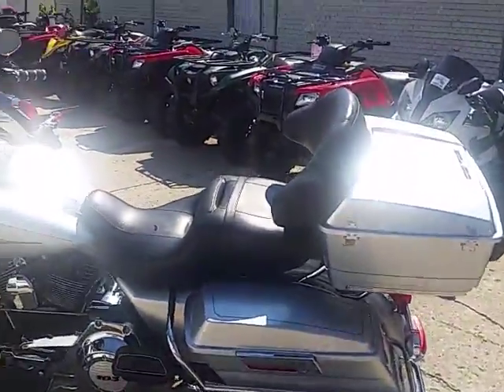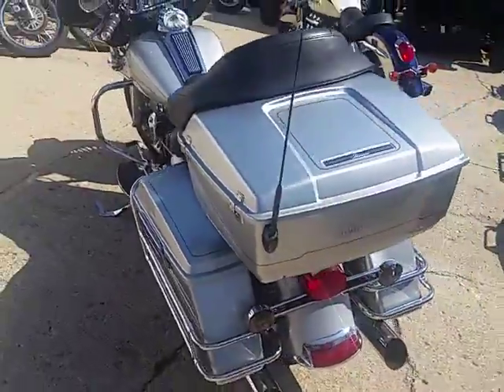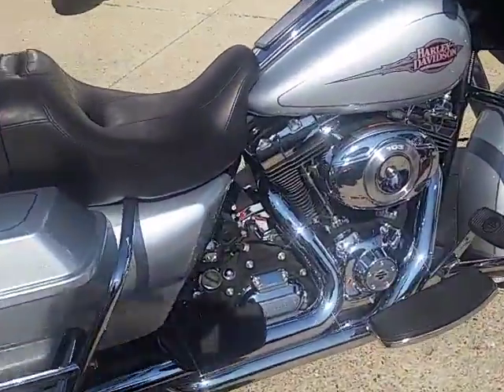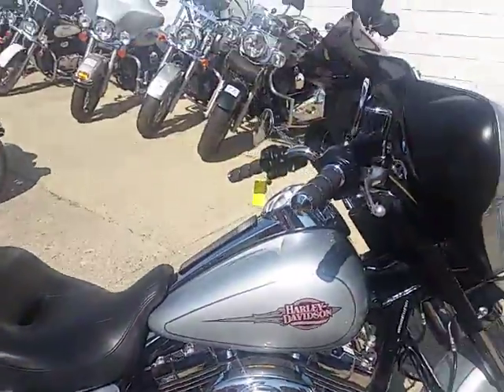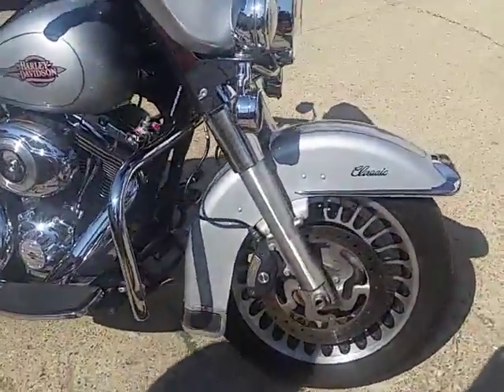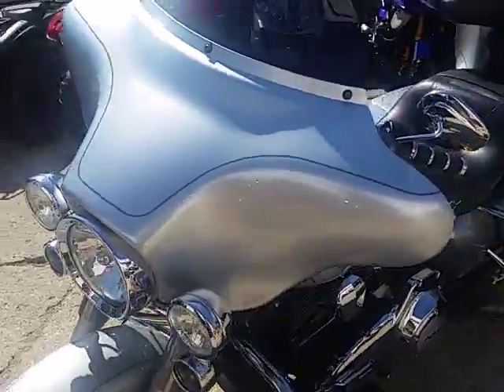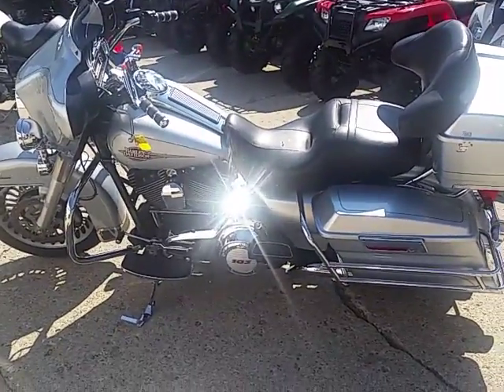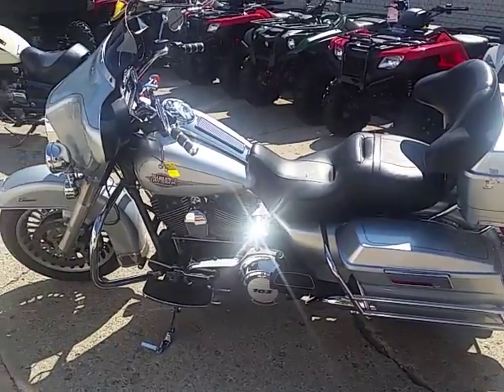2012 Harley Davidson FLHTC U2941